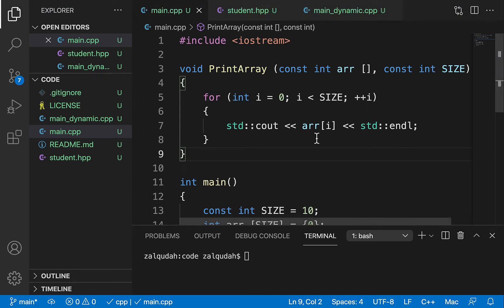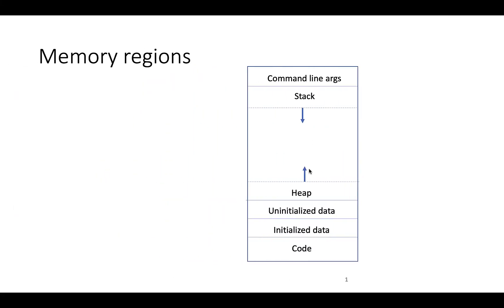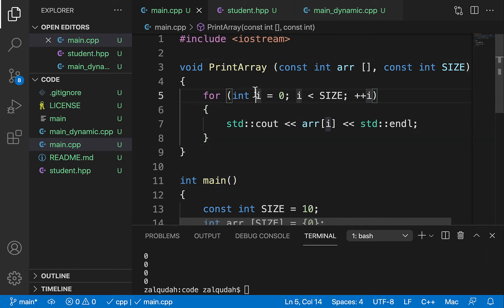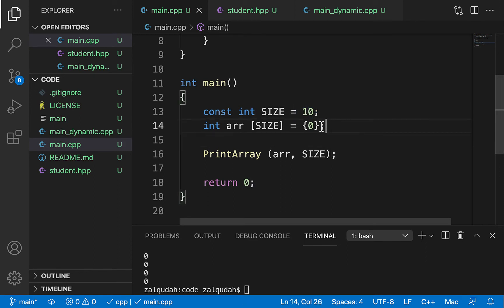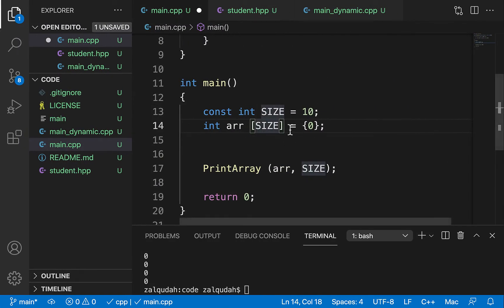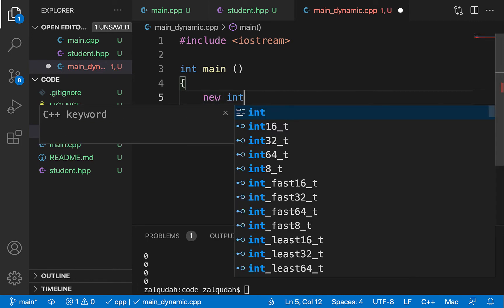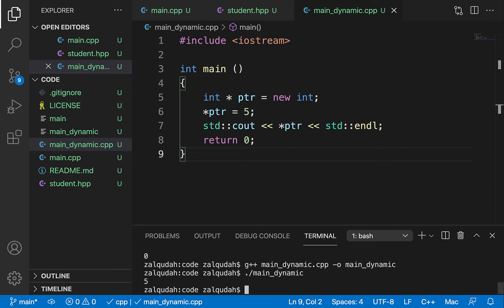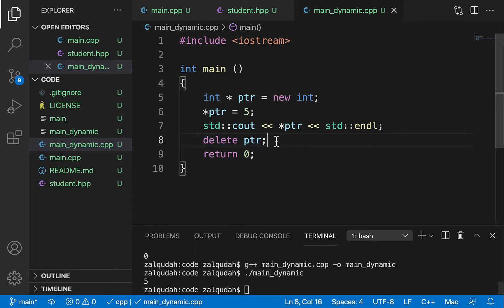3. Dynamic Memory Allocation (new & delete) C++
Dynamic memory allocation C++
heap, stack, new, delete, destructors,  memory leak